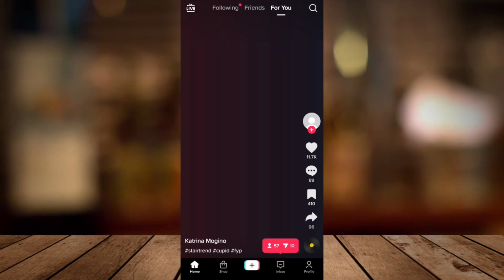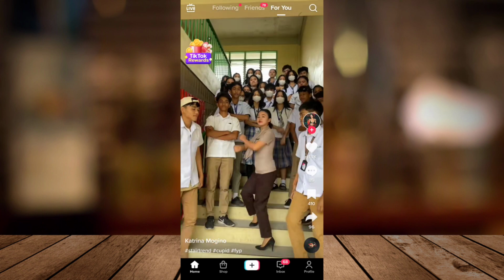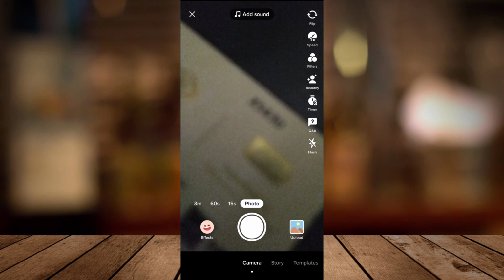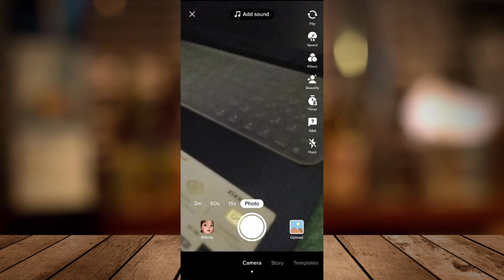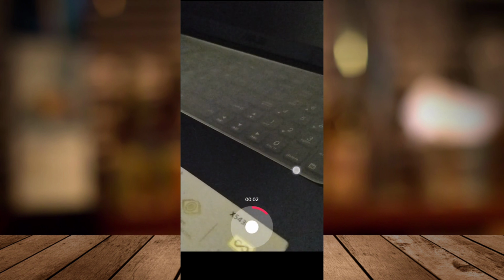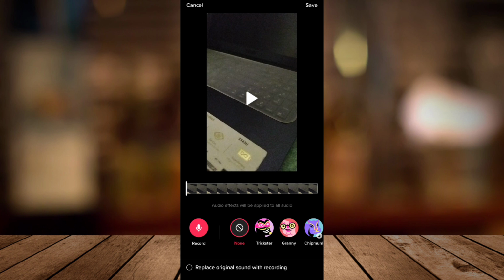How To Add Echo Effect On TikTok!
In this video I'll show you How To Add Echo Effect On TikTok!. The method is very simple and clearly described in the video. Follow all of the steps & you will know how to add echo voice effect on tiktok.